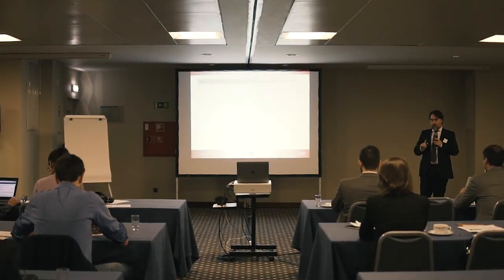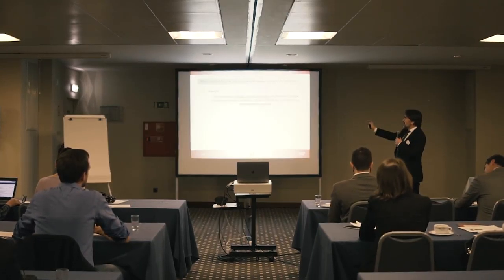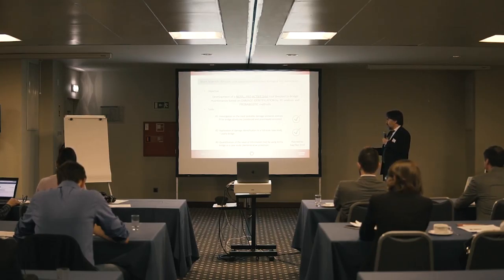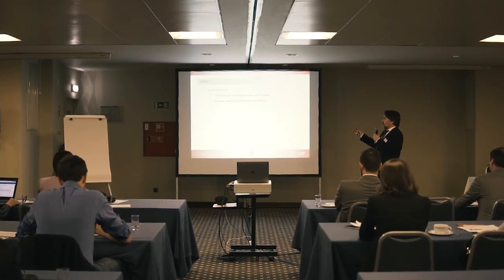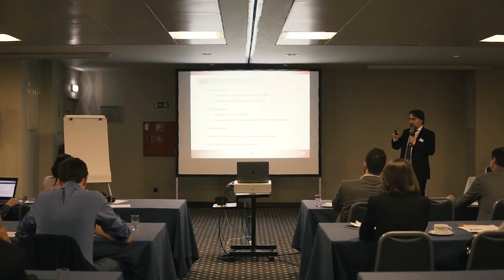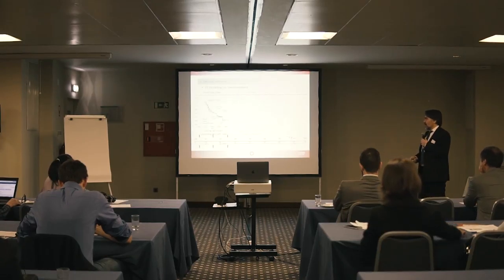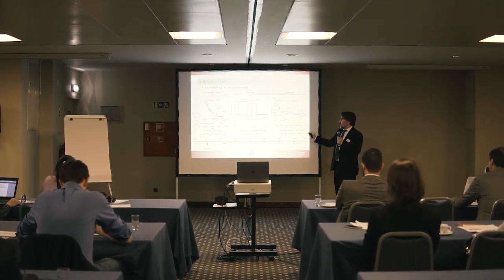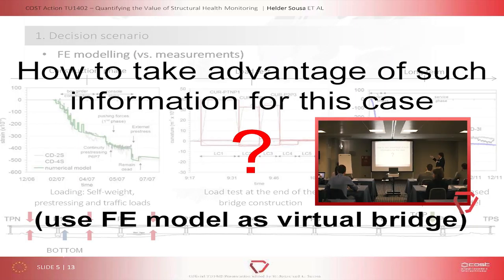Novel pro-active SHM tool devoted to bridge maintenance based on damage identification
By Helder Sousa